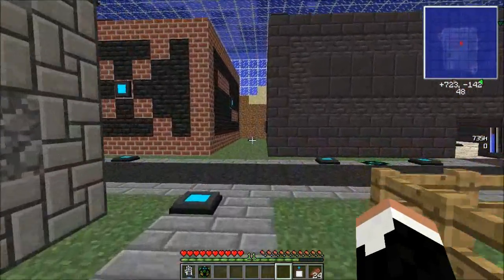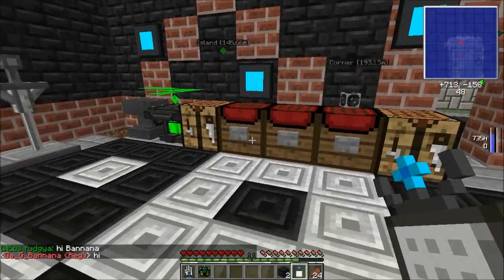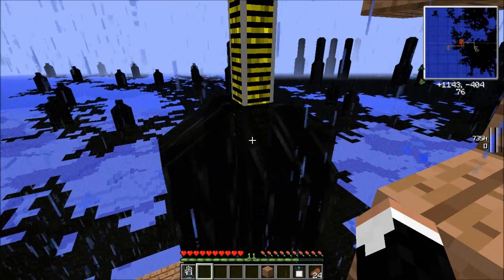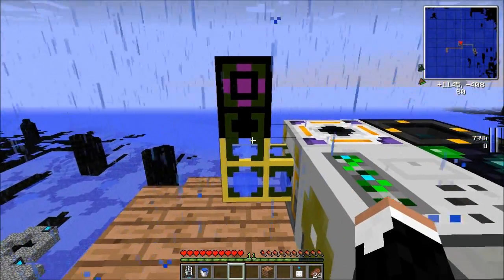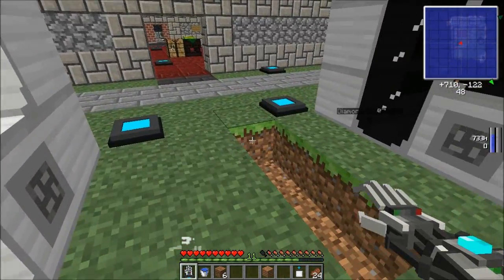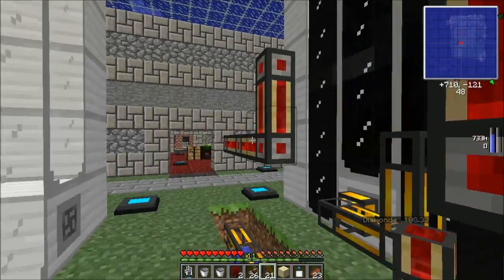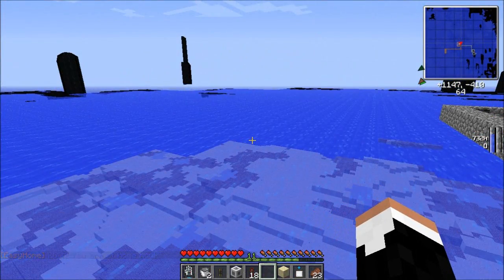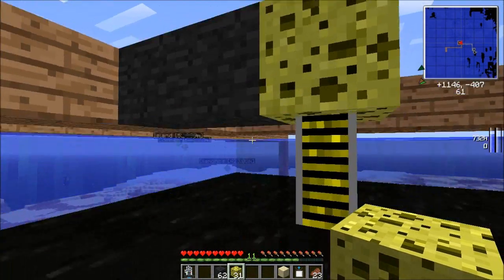Gult's Gorge 1.5.2 Episode 3: There's oil in dem dere oceans, let's go get us some!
Buildcraft added a new biome with the latest release, one that looks awesome and pretty much guarantees that you won't ever run out of places to look for oil.  So, Kozack and I set up a couple of huge tanks, a little bit of infrastructure, and go out to claim some of this black gold.  But pumping oil from water isn't without it's problems...and try as it might, MFR really isn't that much help...